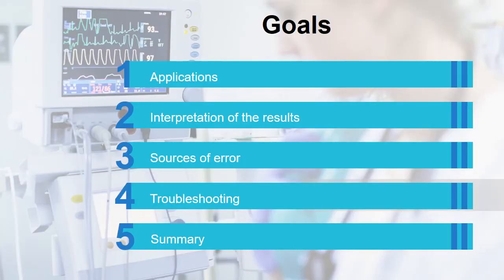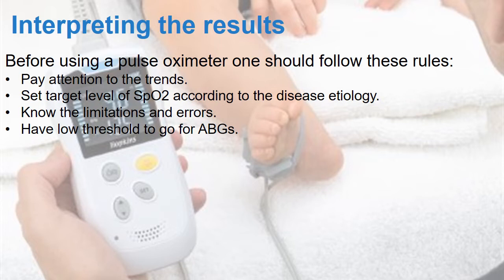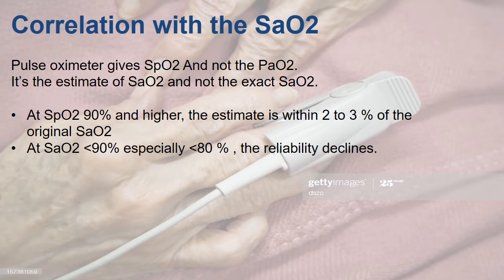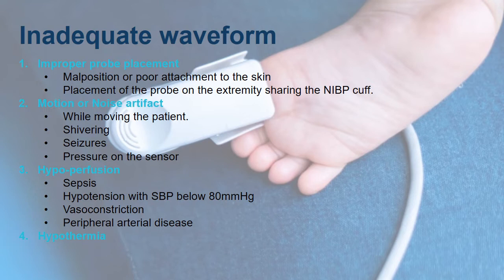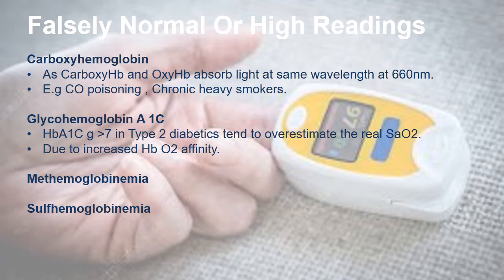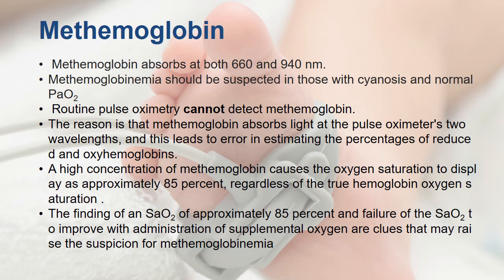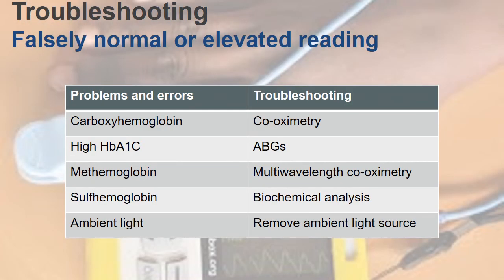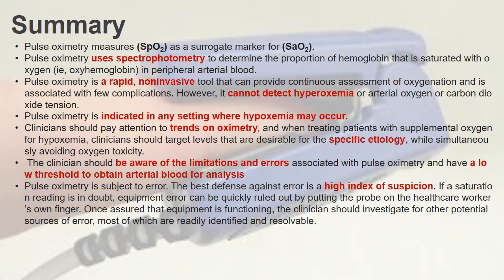Pulse Oximetry episode 2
This Video is about the clinical implications of Pulse oximetry.
it answers the following questions:
what are the applications of a pulse oximete?
how a pulse oximeter reading are interpreted?
what information can a pulse oximeter give us?
what are the sources of error in pulse oximetry?
what if my pulse oximeter does not work properly?
how to troubleshoot the pulse oximeter problems?
does pulse oximeter tell the accurate SaO2?
when there are false readings on a pulse oximeter and why?
what is Methemoglobinemia?
how doesmetHb affect thepulse oximeter readings?
what is carboxyhemoglobenemia and how does it affect the reading of pulse oximetry!